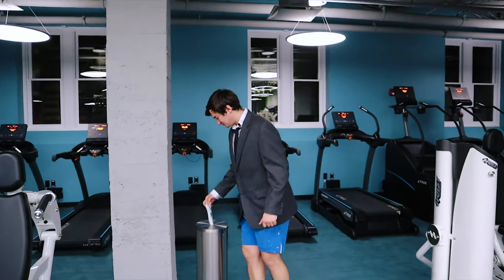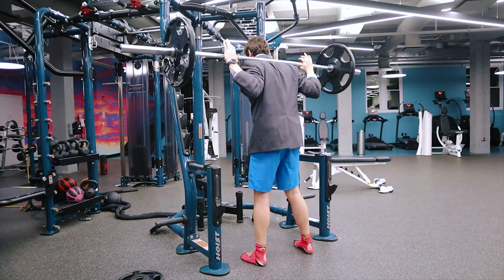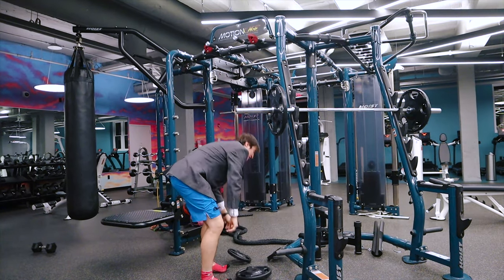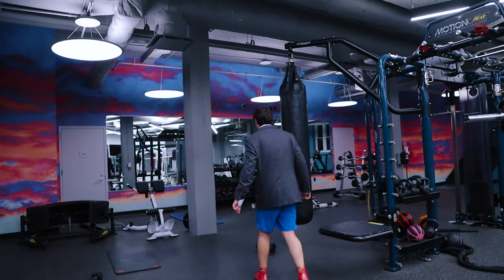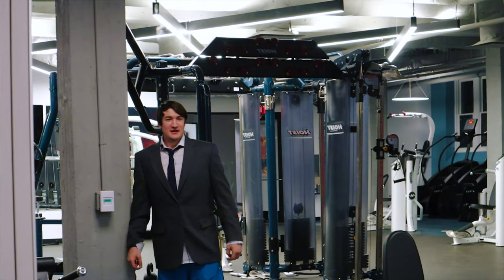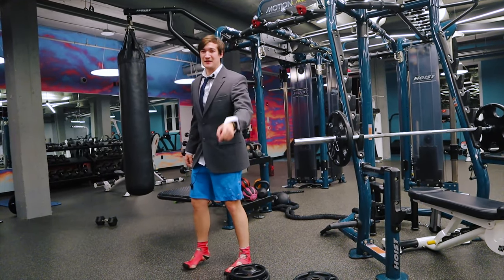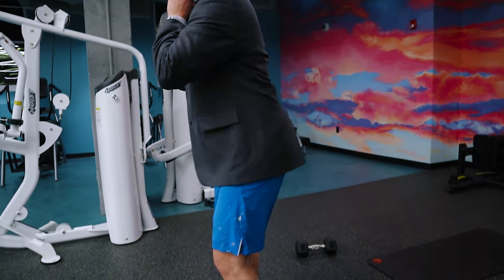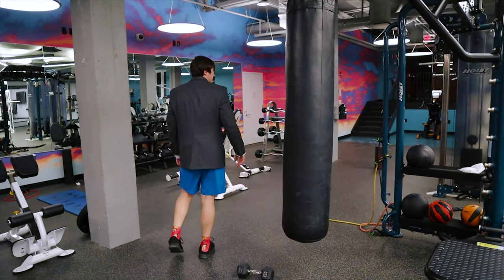Professor Eats Paqui Chip and Lifts Weights - SCOVILLE SCHOOL GYM CLASS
Today, the professor shows you how to get swole after CRUSHING the best pre-workout there is... the Paqui One-Chip Challenge.